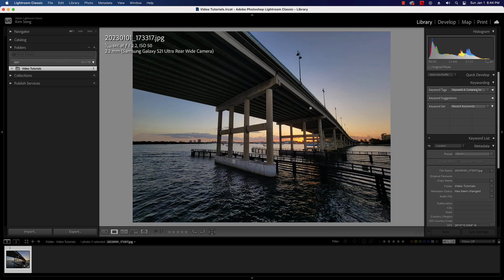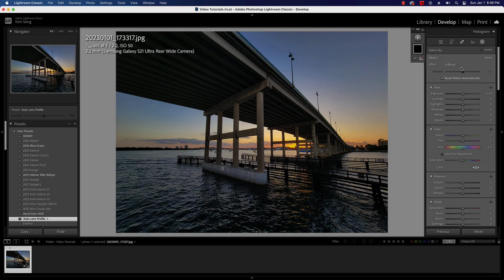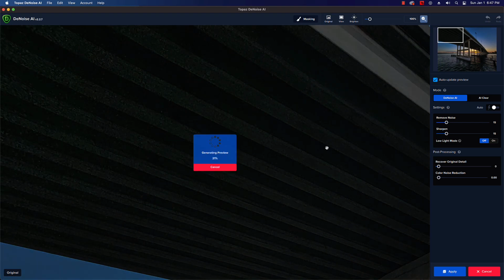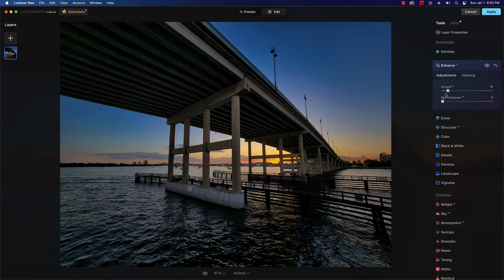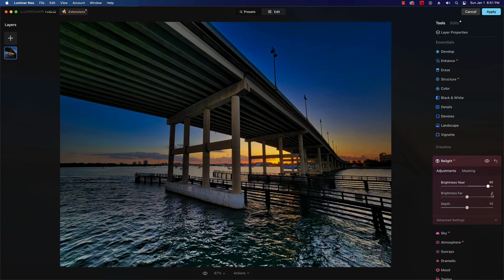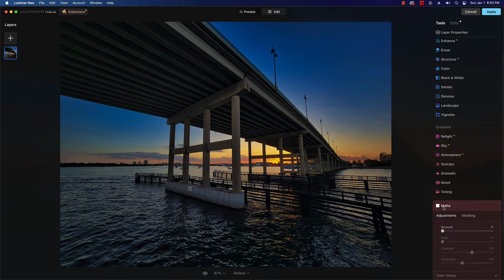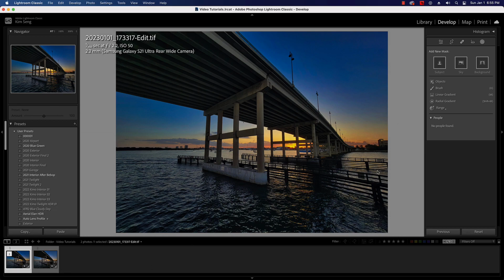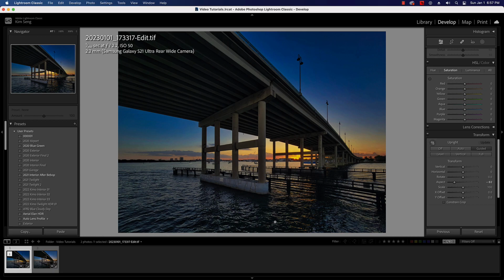Blue Heron Bridge Sunset January 1st 2023 Photo Processing